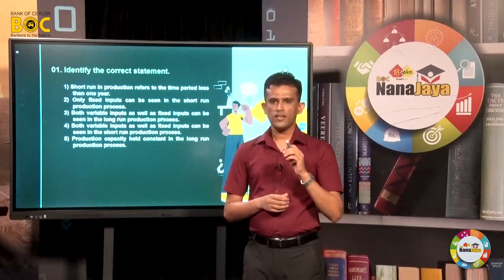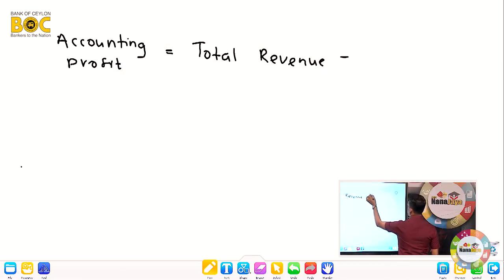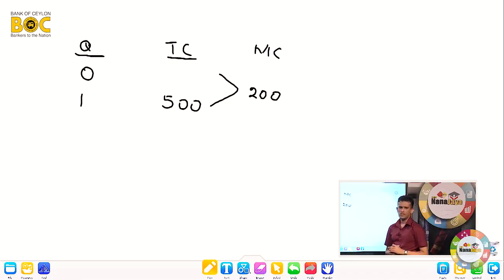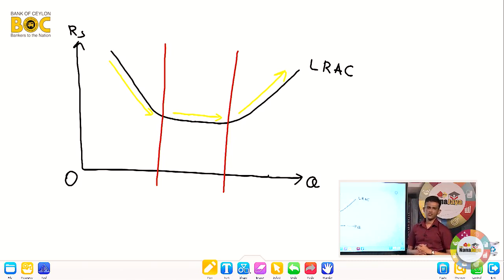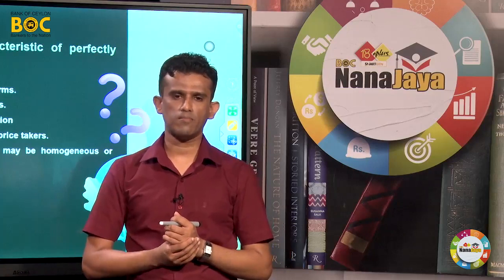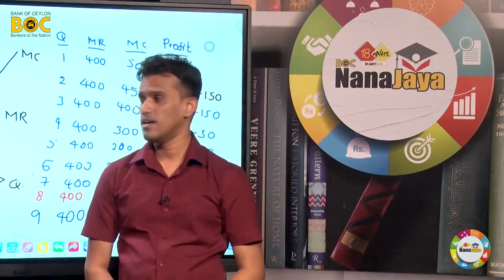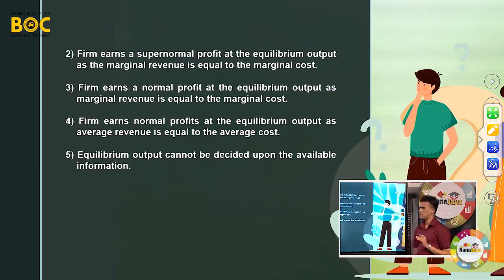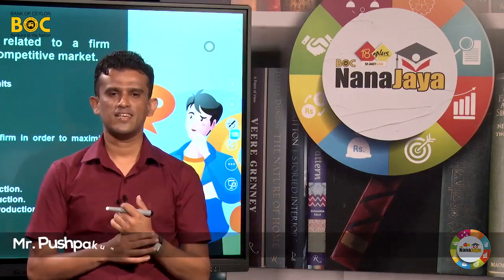NanaJaya Advanced Level Educational Seminar Series - Economics 02 (English Medium)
BOC NanaJaya Advanced Level Educational Seminar Series conducted by Mr. Pushpakumara Herath, with the focus on covering topics related to Economics.